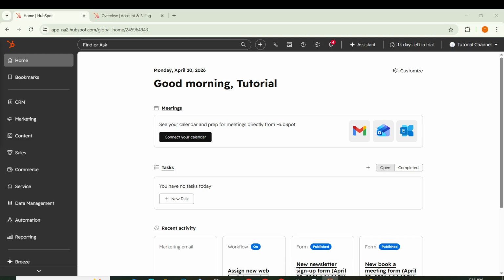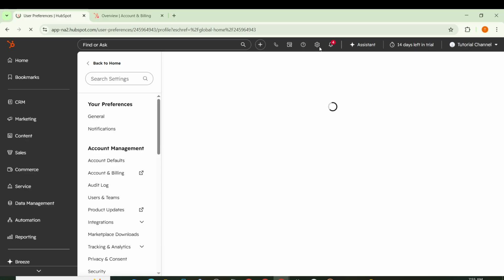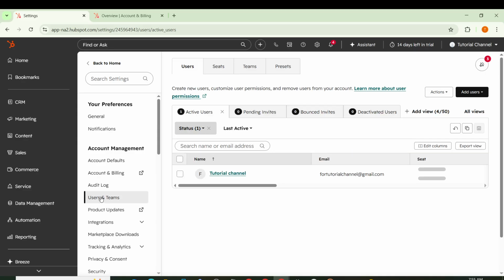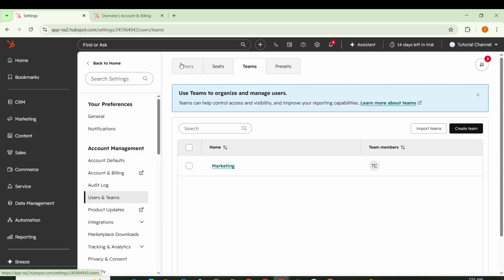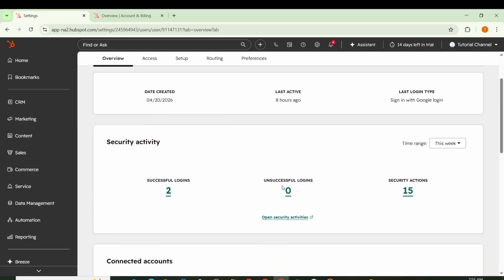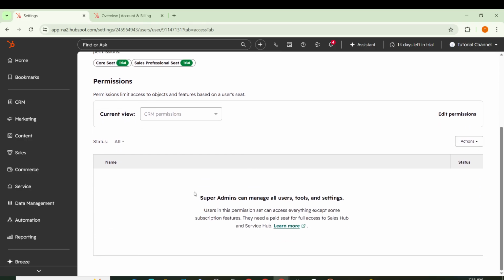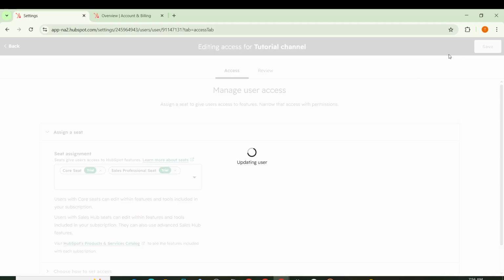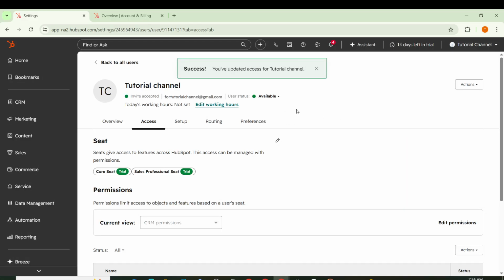How To Assign Access To Tickets Based On Team Membership In Hubspot [2026 Guide]